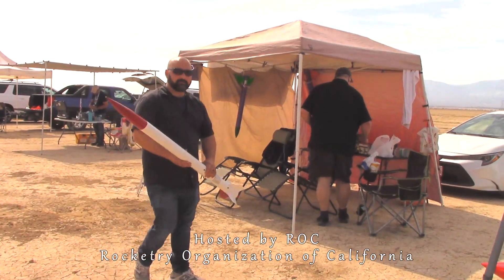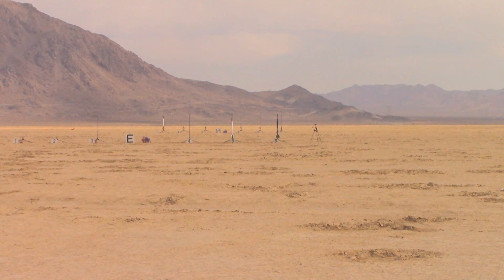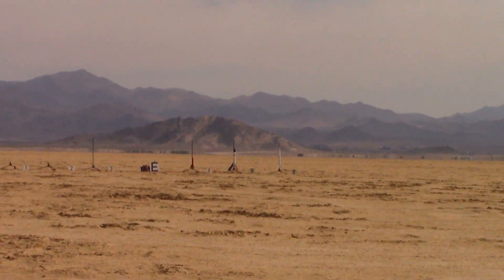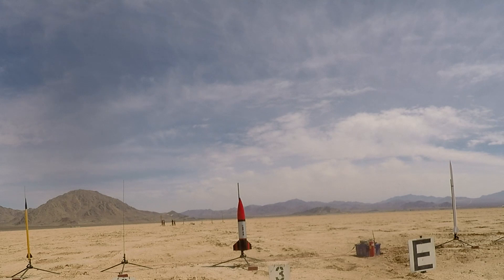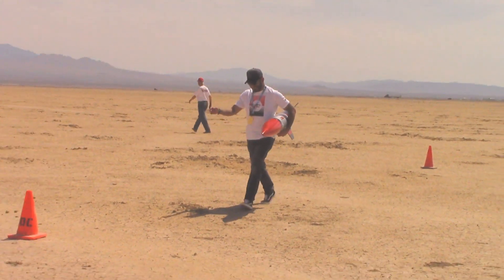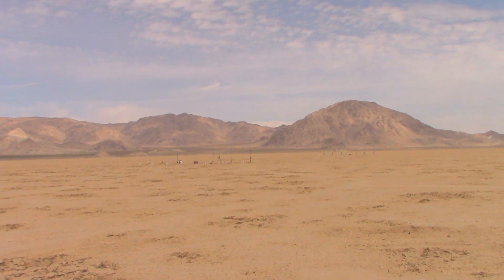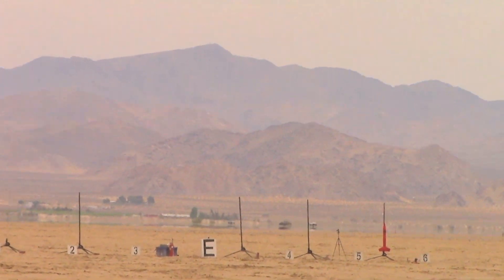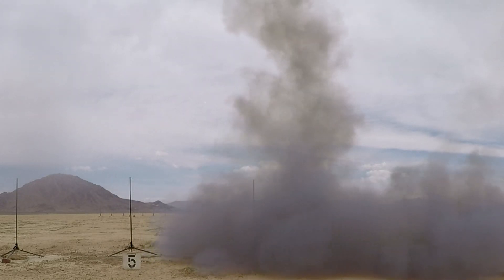High Power Rocket Lucerne Valley ROC Launch Rocketry | June 2023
This was the 2nd ROC launch event I attended in Lucerne Valley. I took my gf and friends this time to watch and join in on the fun. Good times